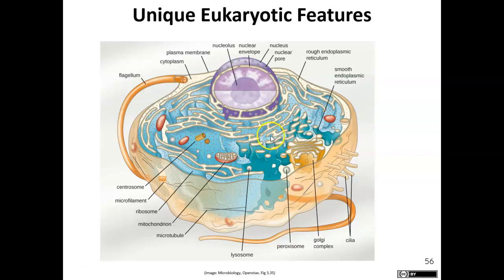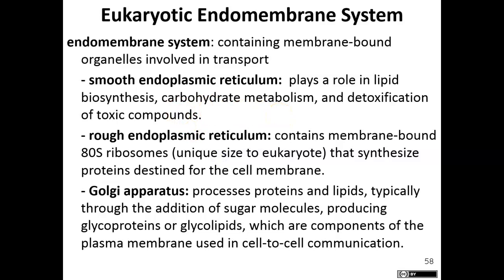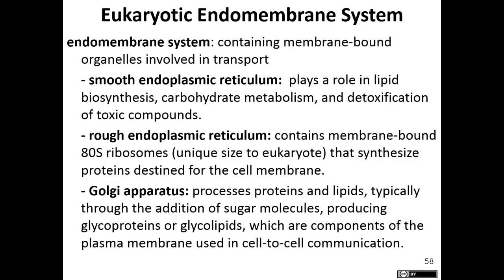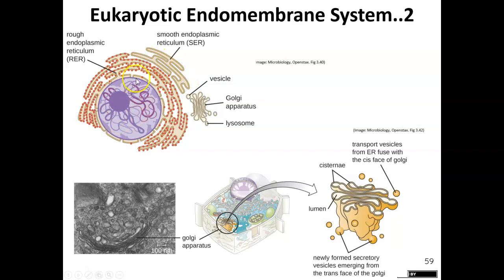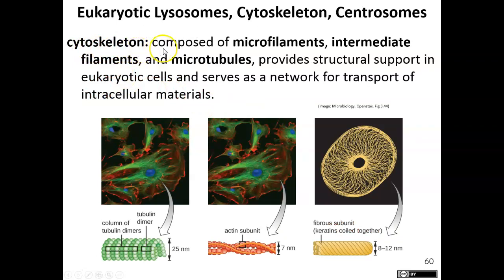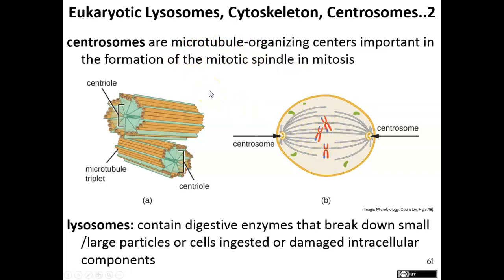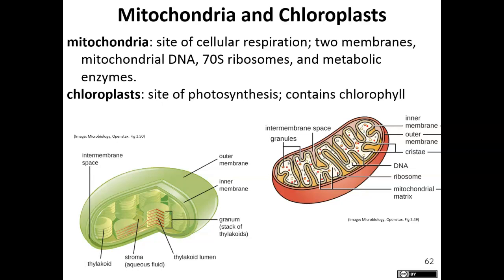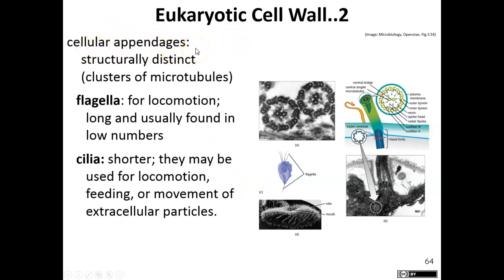Chapter 3 part 8 microbiology OER